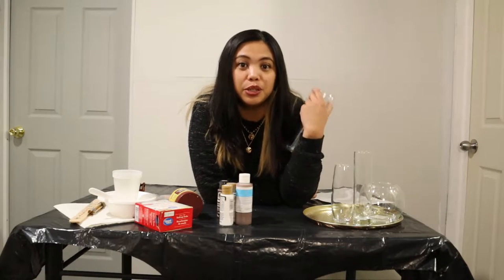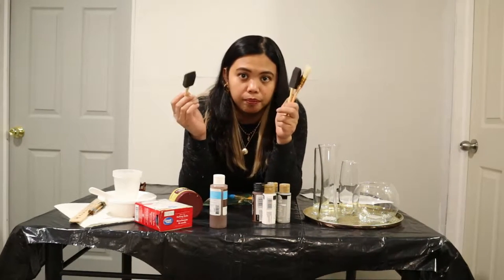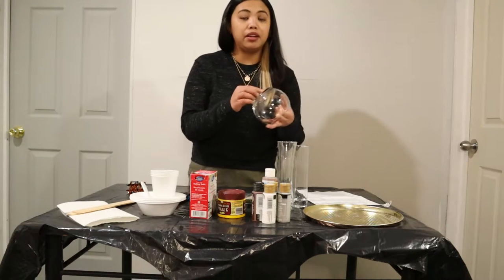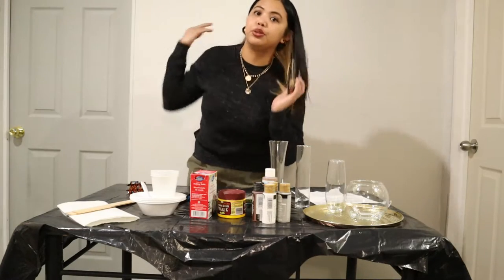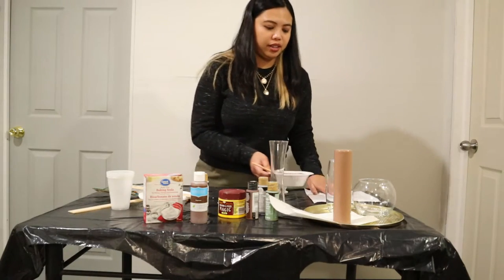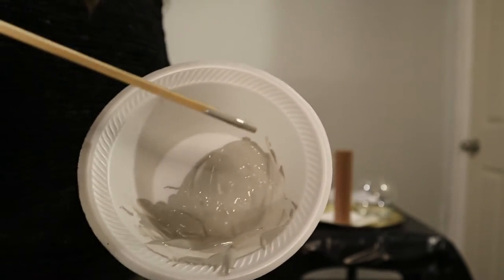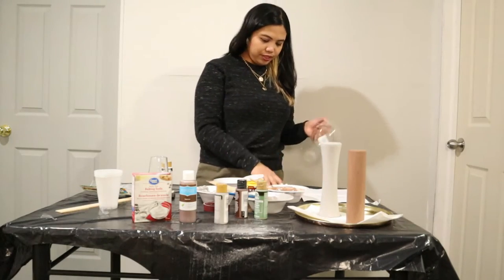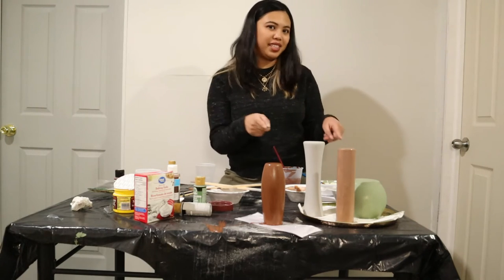EASY DIY FAUX CERAMIC VASES | DIY CLAY VASE | MichNatics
Hey everyone!

FIRST, WE WANT TO THANK Y'ALL FOR ALL THE LOVE AND SUPPORT.

Now, here's a tutorial on how you can upcycle or upgrade your home vases decor. I also recommend to hit up your local thrift store for some ugly and cheap vases and then turn them from trash to treasure!

Paints used: Folk Art Matte Acrylic Paint (espresso, wicker white, mossy meadow, steel gray)

I am planning to do another video but a thrift flip one!
Let me know if that sounds goooooood :)

~MichNatics